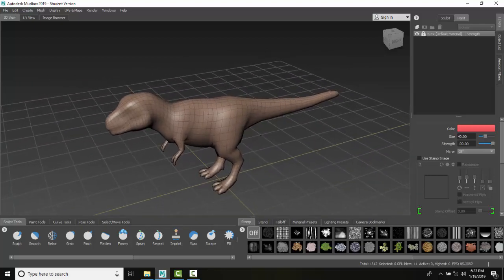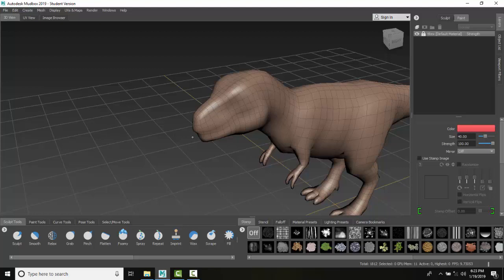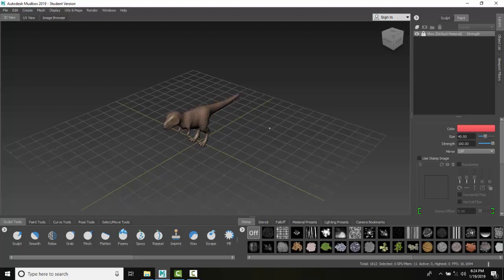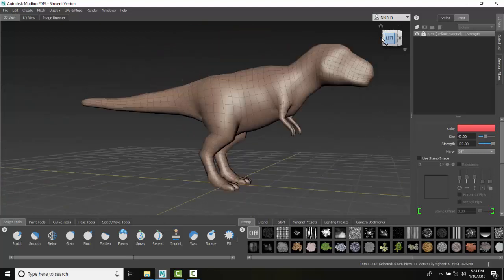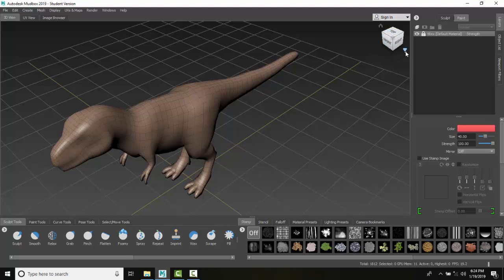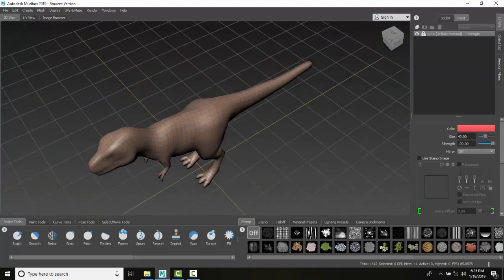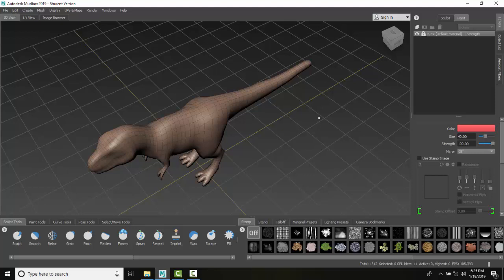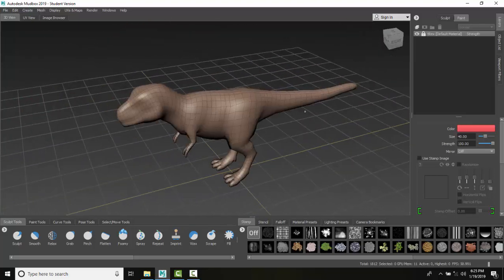Mudbox 02 04 Navigate the 3D View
Getting Your Feet into the Mud